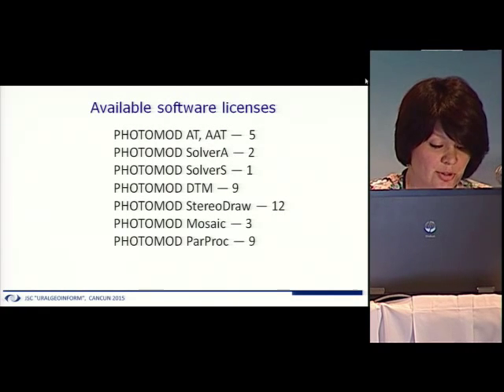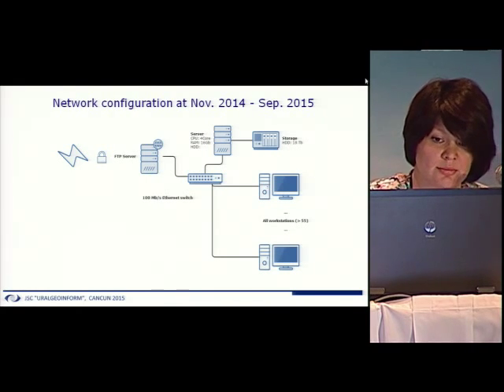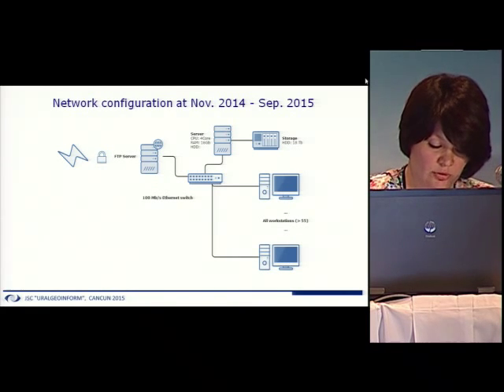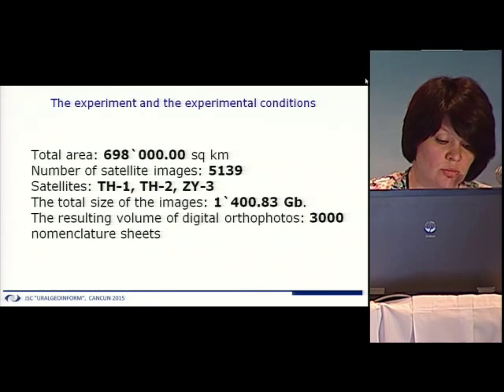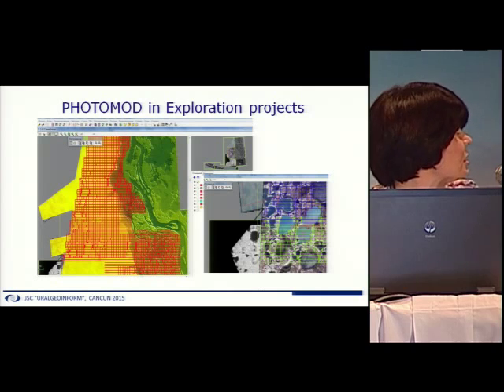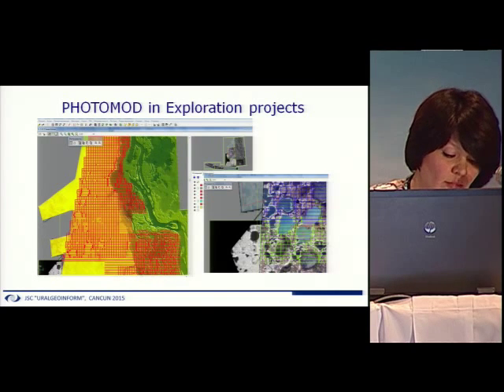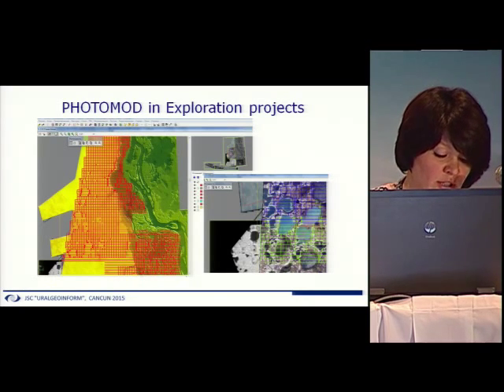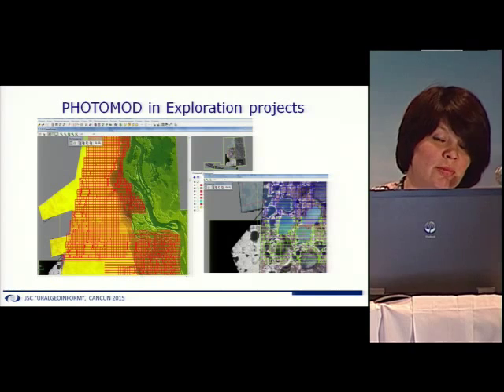Technological capabilities of PHOTOMOD 6.0: practice implementation in the cartographic production.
Diana Khaydukova, Head of the Digital Photogrammetry Department, JSC “Uralgeoinform”, Russia